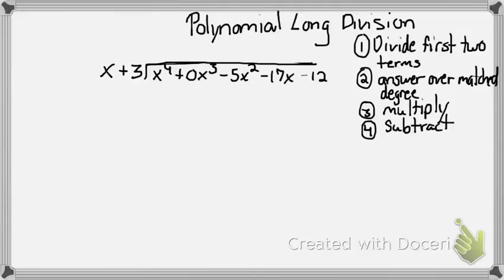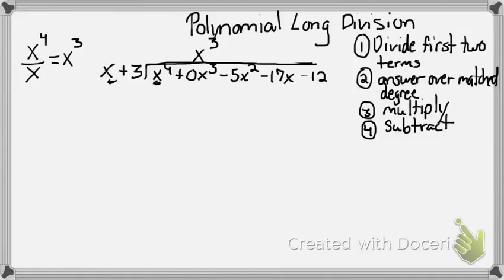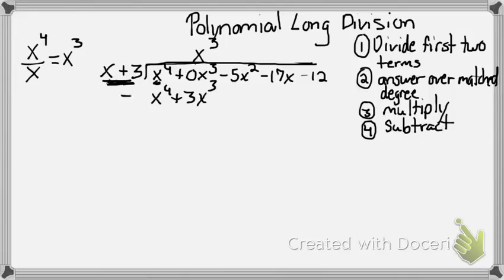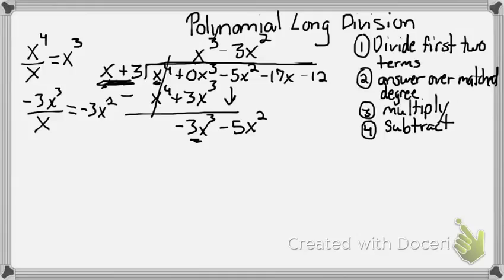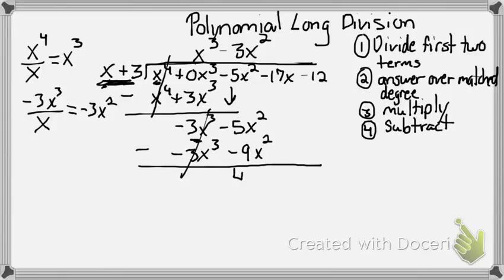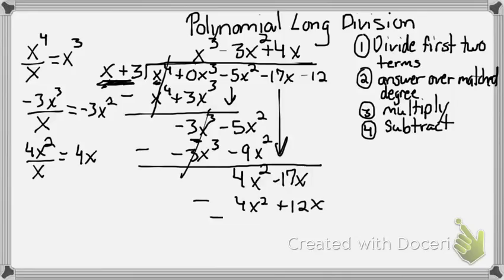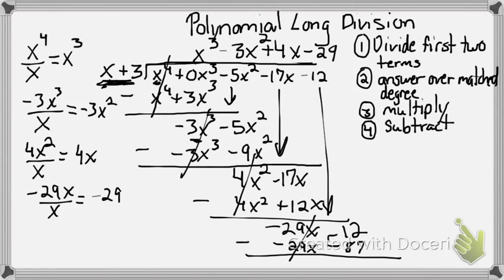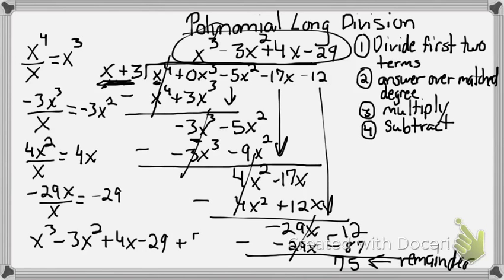polynomial long division